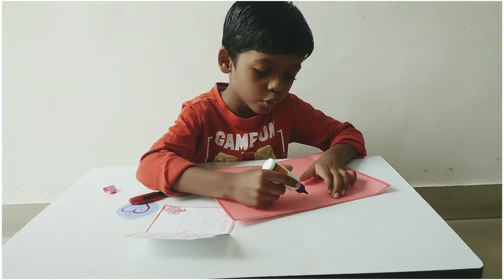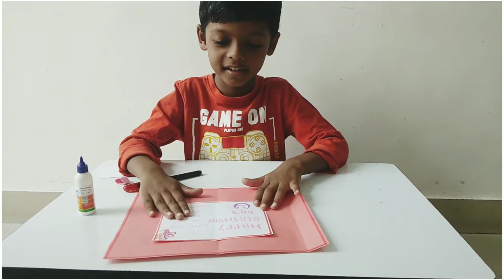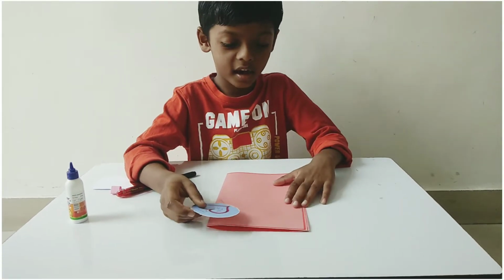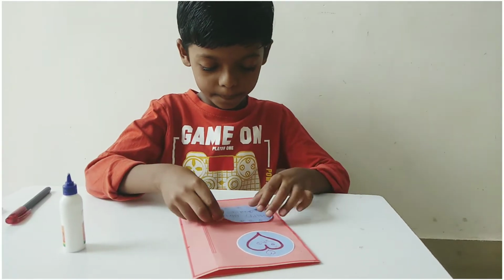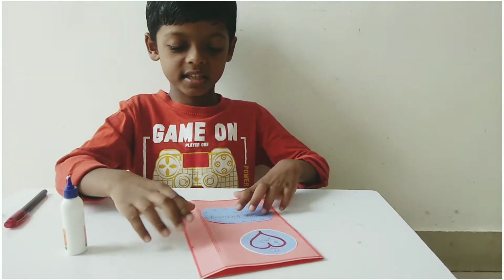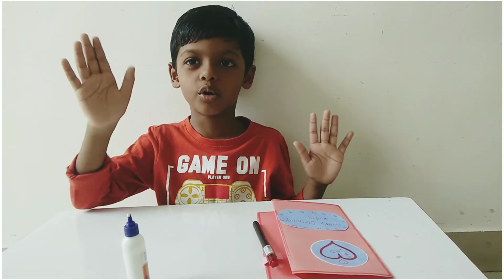Happy Birthday card for Dad l Happy Birthday dad greetings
Happy Birthday  card for Dad   l
Birthday card For Father